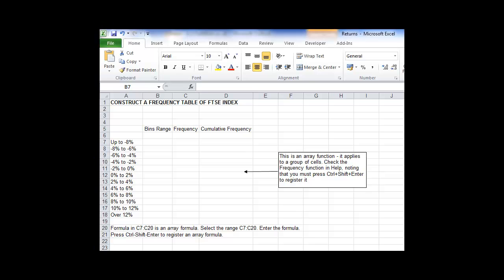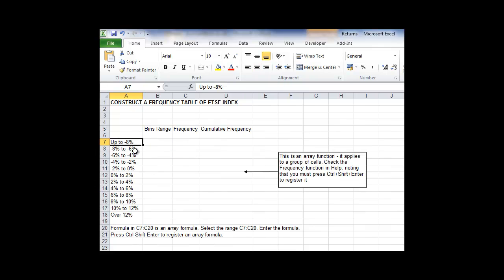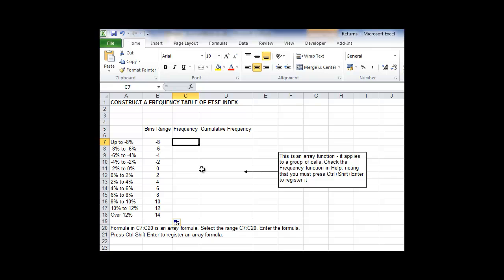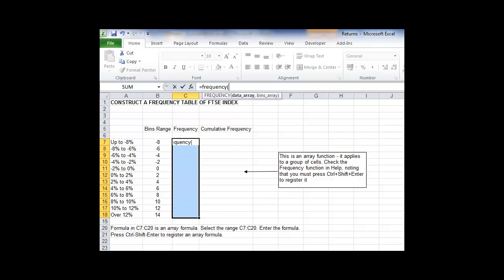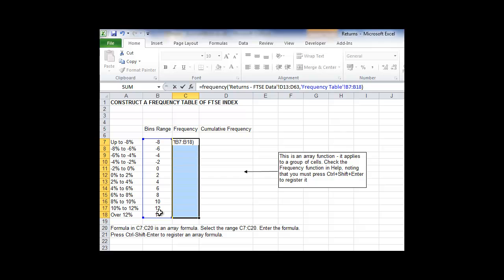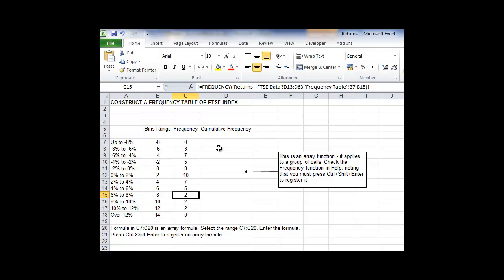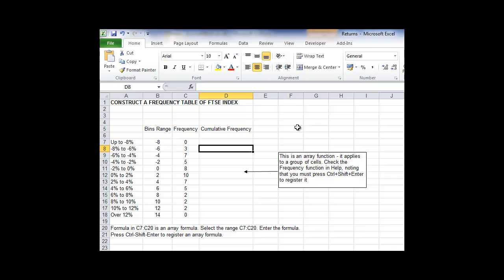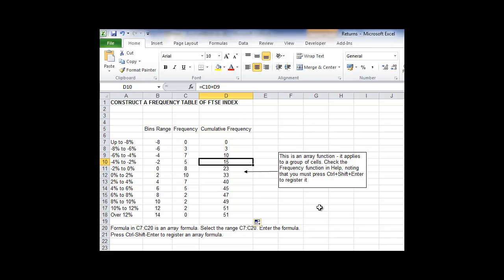BFIP13 Excel Training Frequency Table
How to use Excel to create a frequency table